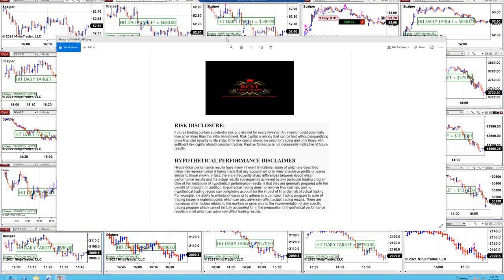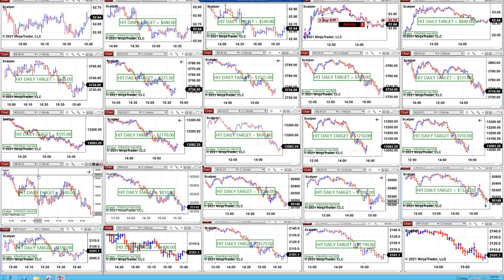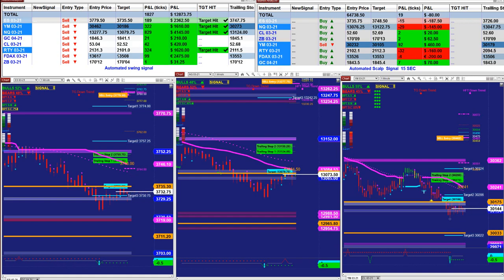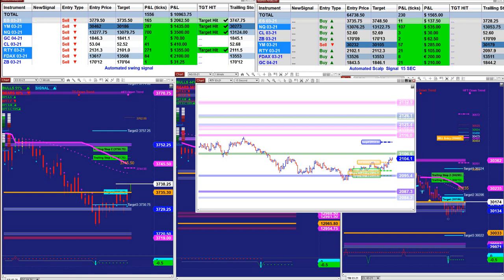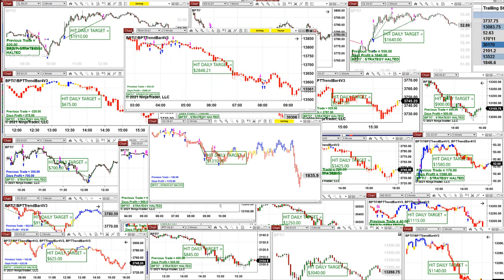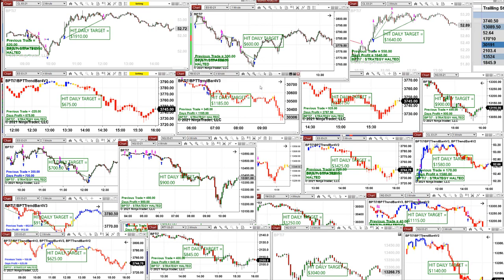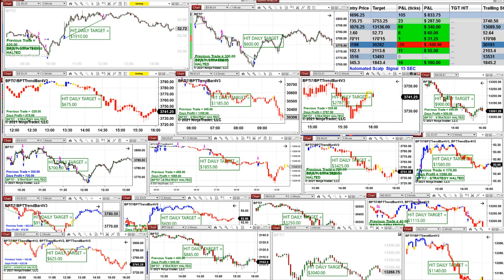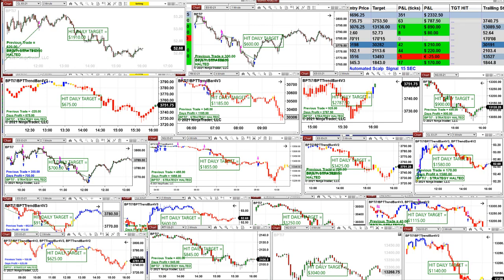e-mini s&p 500 | Automated futures | automated Signal |Fully Automated Trading System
e-mini s&p 500 | Automated futures | automated Signal |Fully Automated Trading

100% Best Pro Autotrader, Automated Trading, Ninja Trader, Automated Signal Entry